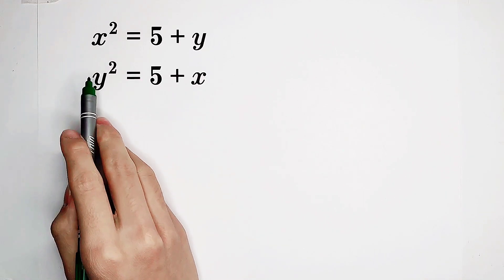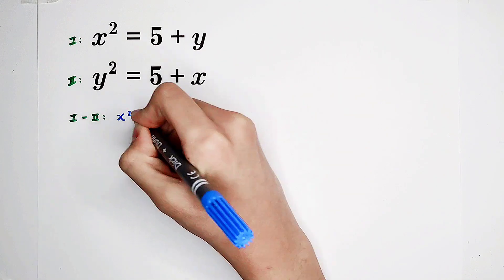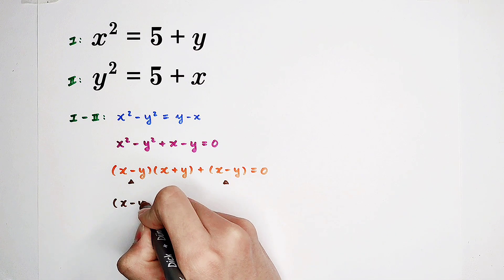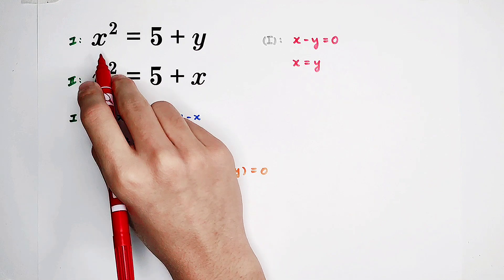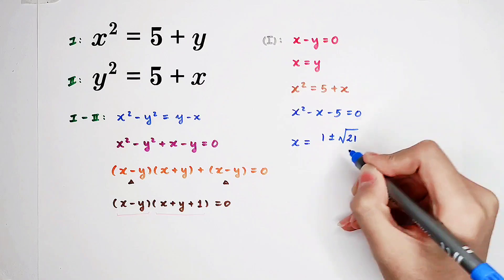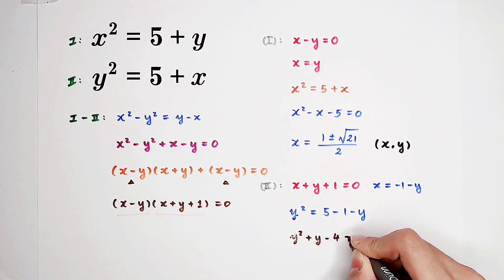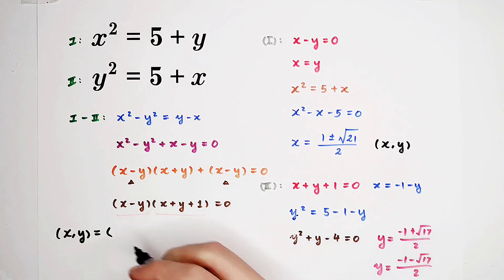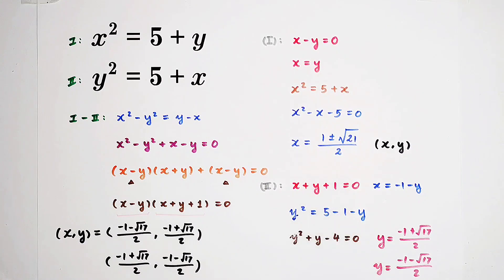Can you solve this? Learn the method!